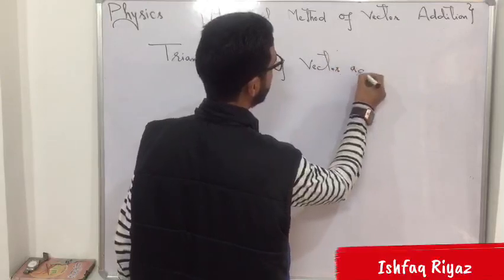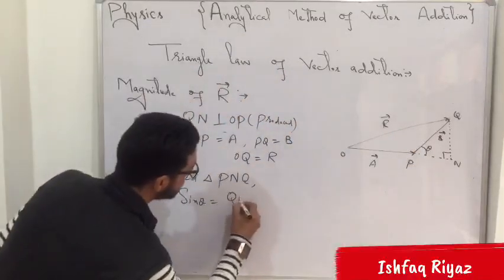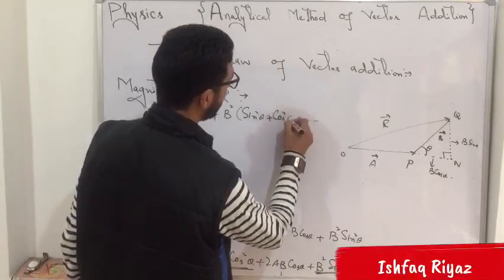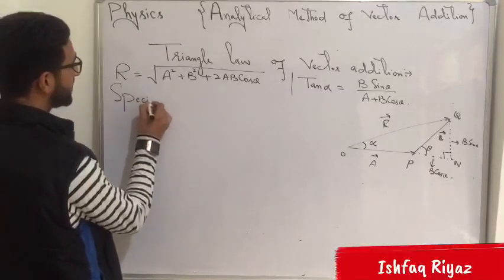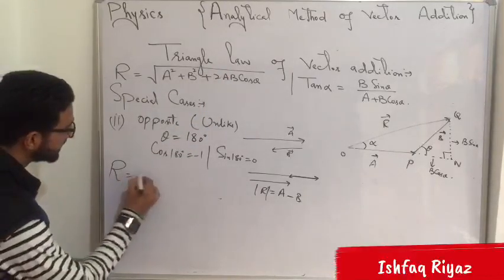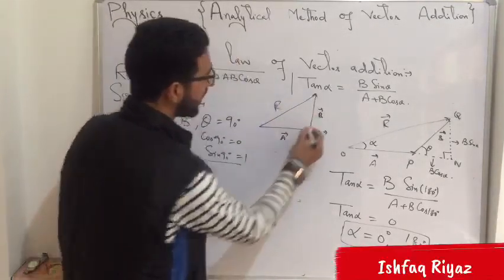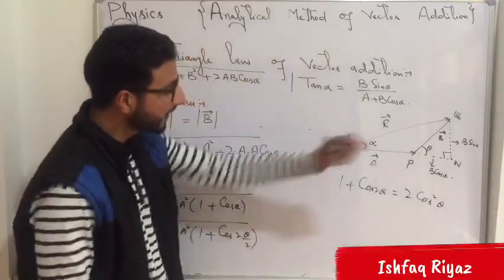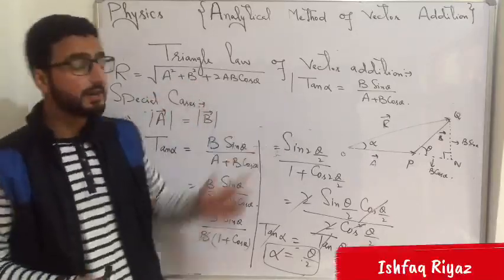Triangle law of Vector addition-Analytical Method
A video lecture by Ishfaq Riyaz about addition of vectors